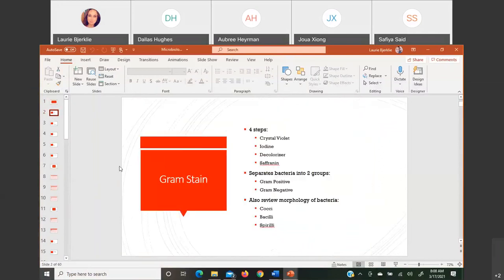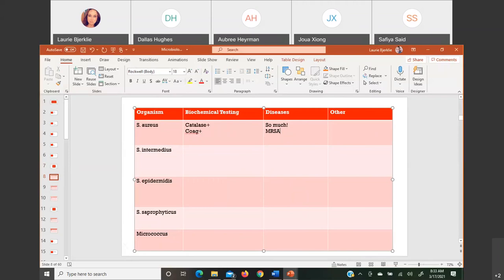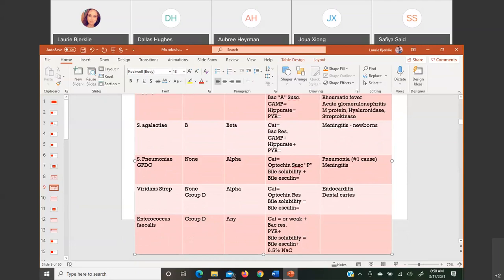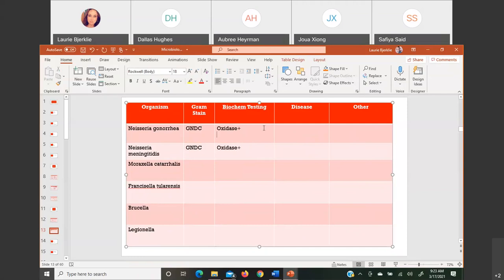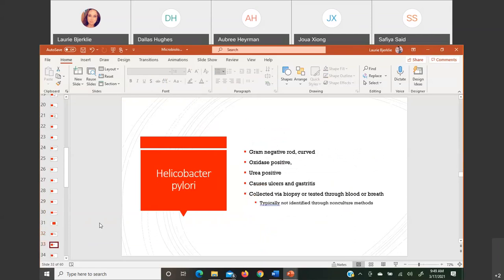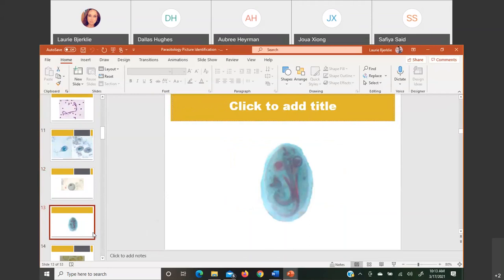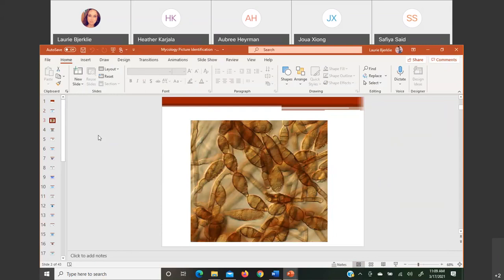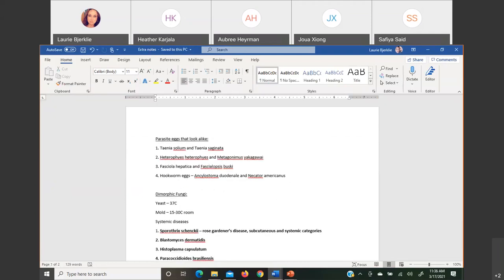Micro Capstone Review